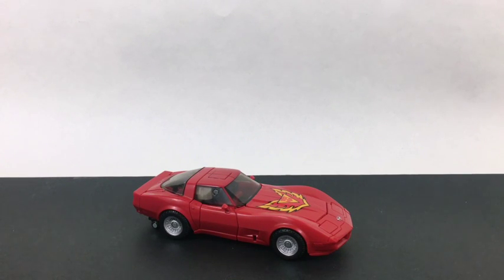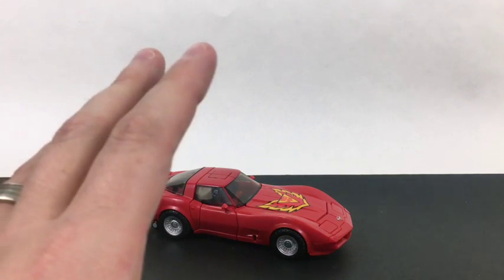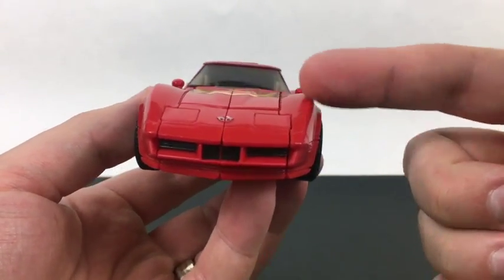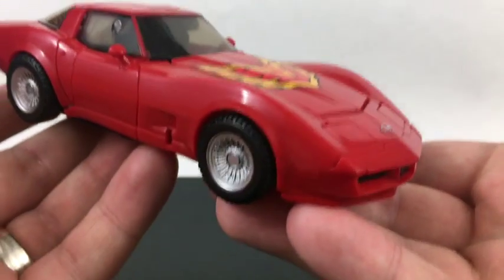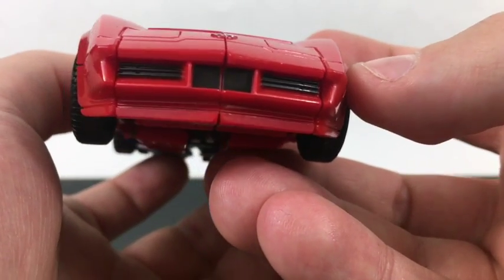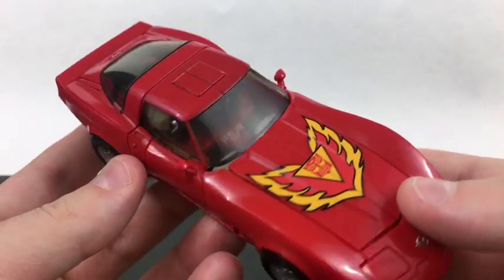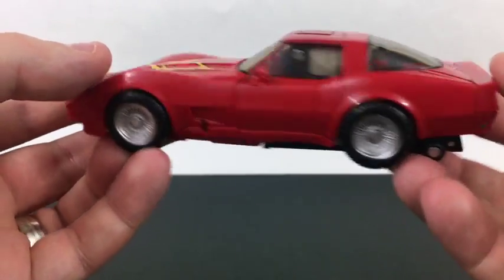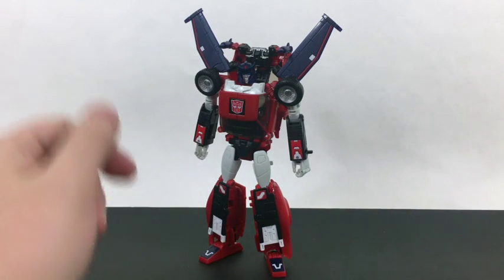MP26 Road Rage - Figure Study 80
Today’s piece: MP26 Road Rage